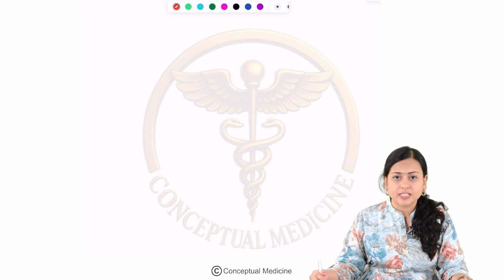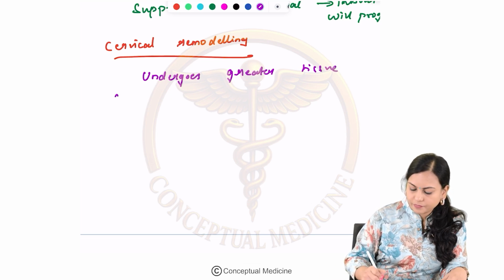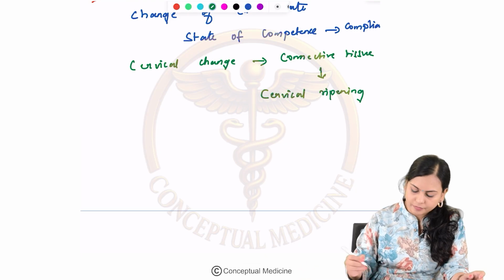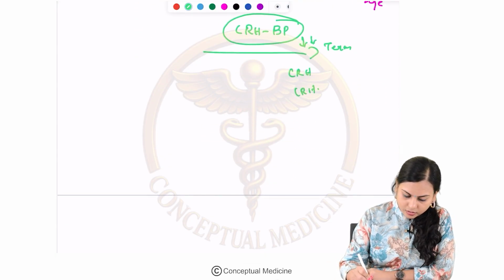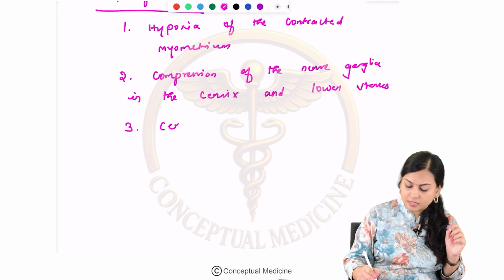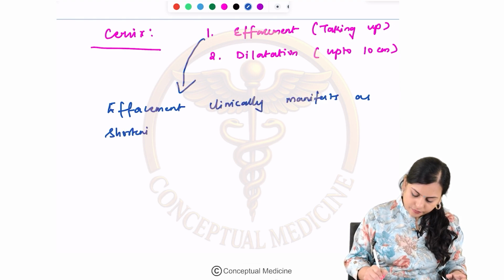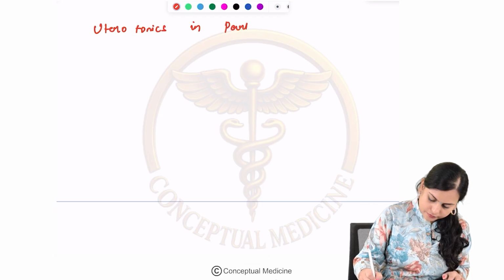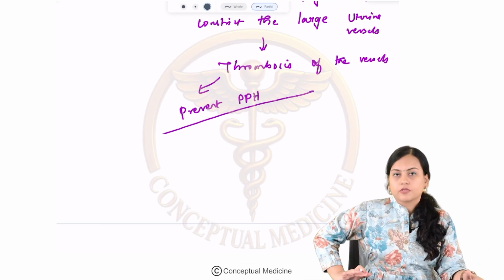49. Physiology of Labour🤰 Obstetrics for USMLE Step 2 CK | Hormonal Control & Uterine Contractions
Physiology of Labour🤰  Obstetrics for USMLE Step 2 CK | Hormonal Control & Uterine Contractions

In this high-yield lecture, we explain the physiology of labour, a fundamental topic in obstetrics and gynecology and a frequent test area in USMLE Step 2 CK. Labour is a complex process involving maternal, fetal, and hormonal factors that initiate, sustain, and complete childbirth. Understanding these mechanisms is crucial for recognizing normal labor progress and identifying complications in Western obstetric practice.

We begin with the initiation of labour, reviewing the roles of oxytocin, prostaglandins, estrogen–progesterone balance, and fetal signals. The lecture then details the myometrial physiology, including gap junction formation, uterine contractility, and cervical ripening. We also cover the phases of uterine activity—quiescence, activation, stimulation, and involution—highlighting the transition from pregnancy maintenance to active labor.

Clinical emphasis is placed on the coordination of contractions, cervical effacement and dilation, and descent of the presenting part, as well as the maternal adaptations that facilitate delivery. Correlations include preterm labor, dysfunctional labor, and the pharmacologic use of oxytocin and prostaglandin analogs.

By integrating endocrine physiology, uterine dynamics, and clinical relevance, this lecture prepares students, residents, and healthcare professionals for both Step 2 CK-style exam questions and real-world management of labour in U.S. and Western healthcare systems.